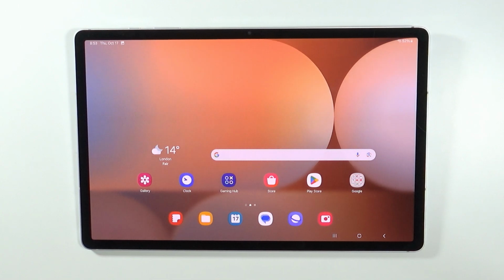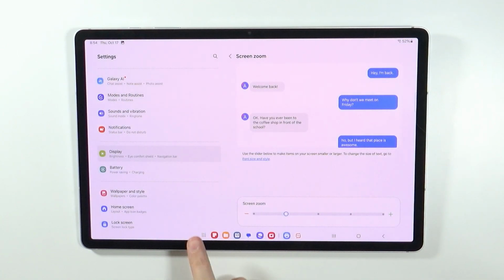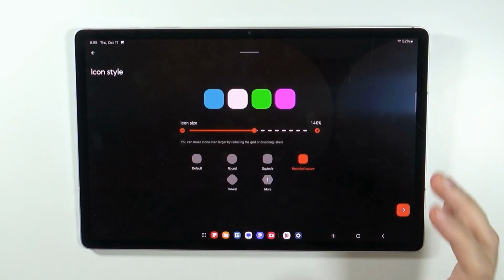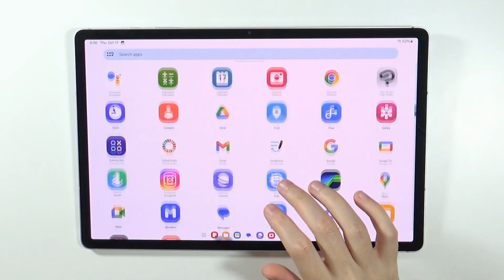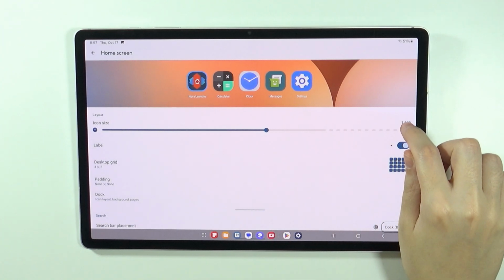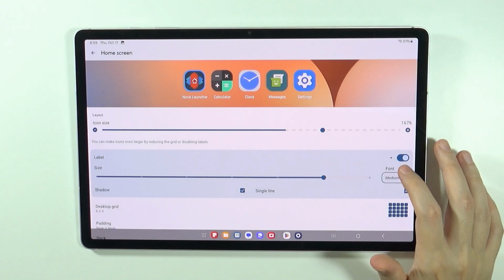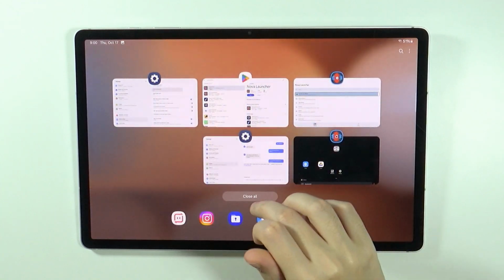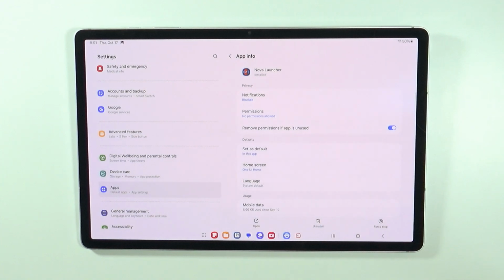Samsung Galaxy Tab S10+/S10 Ultra: How to Make Icons Bigger (Change Icons Size)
In this video, we show you how to make icons bigger on your Samsung Galaxy Tab S10+ or S10 Ultra. Learn the step-by-step process to adjust icon size for improved visibility and easier access to your apps. We’ll guide you through the display settings where you can customize the size of your home screen icons. Follow this simple tutorial to enhance your user experience on the Galaxy Tab S10+ or S10 Ultra!